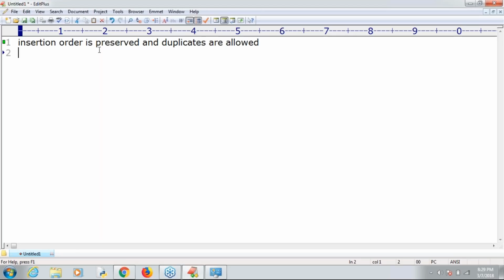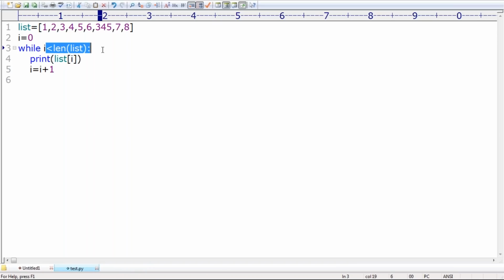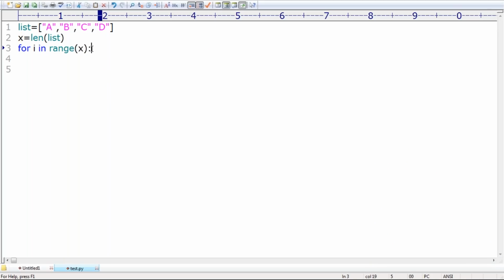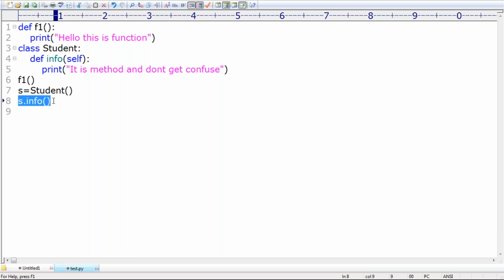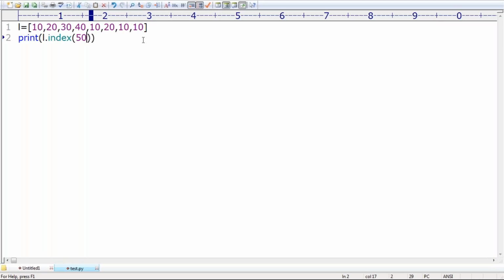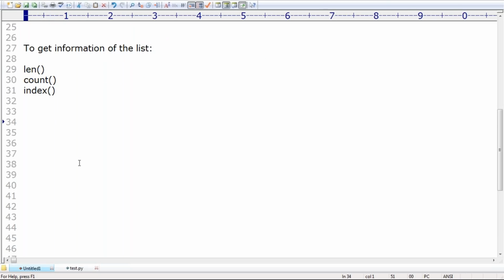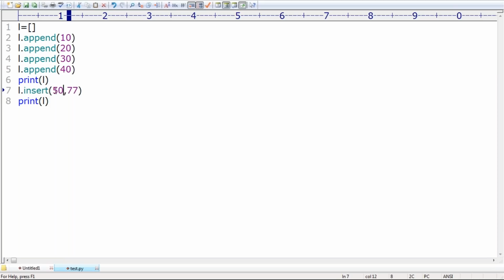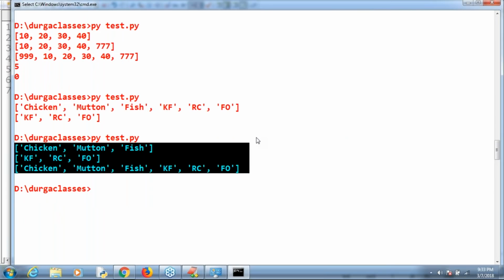Learn Python Programming Tutorial Online Training by Durga Sir On 07-03-2018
java python
pythona
Learn Python
Python Tutorial